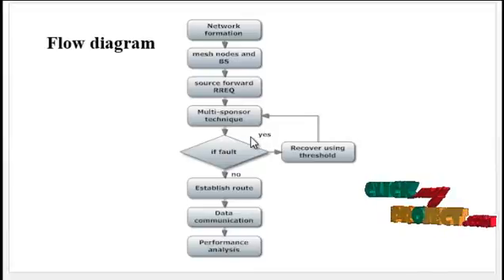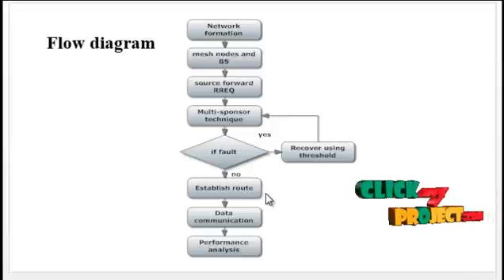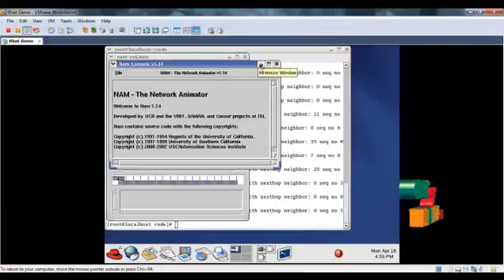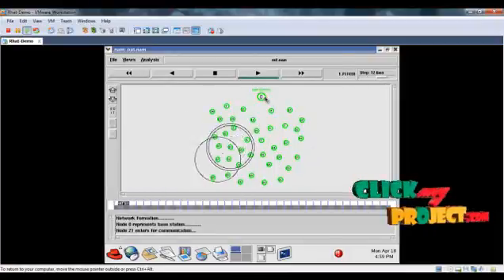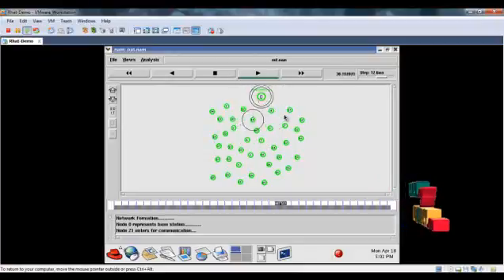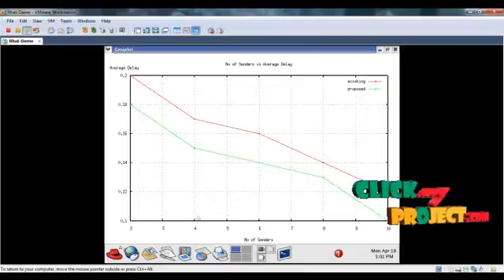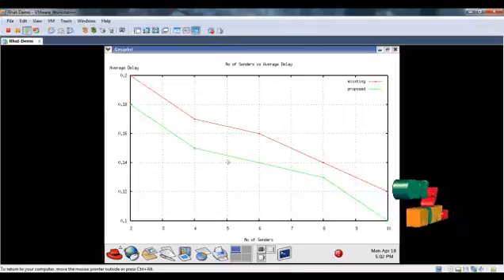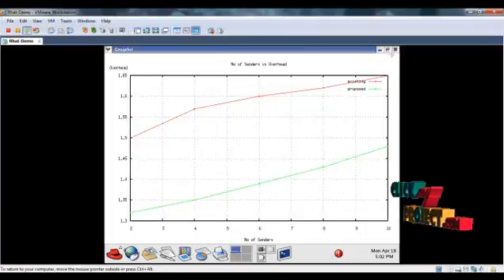An Optimal Scheduling Algorithm for Maximizing Throughput in WiMAX Mesh Networks